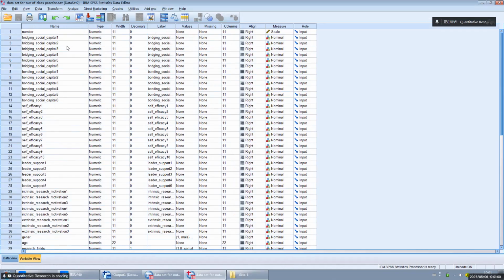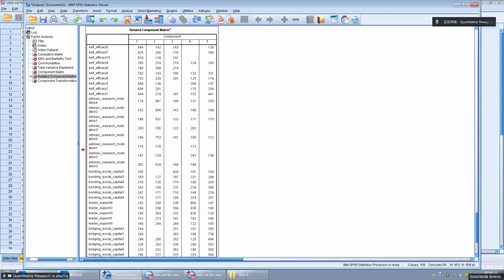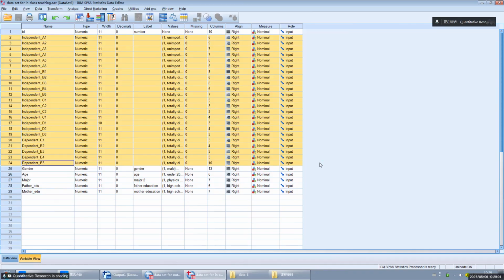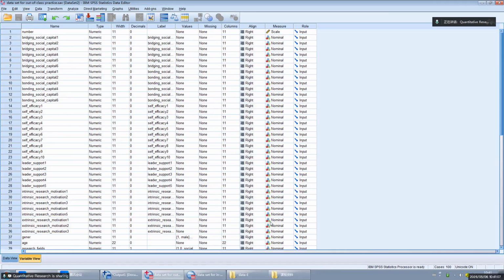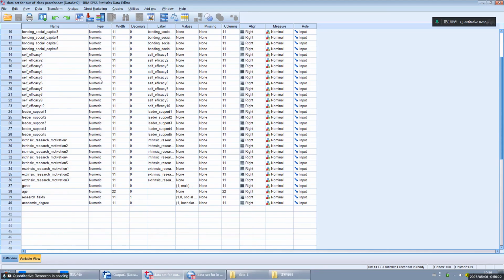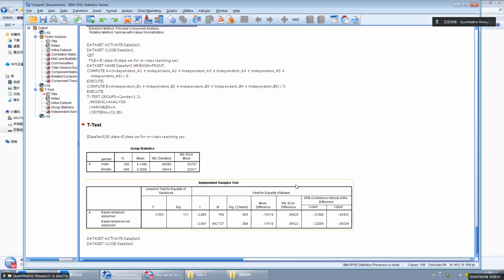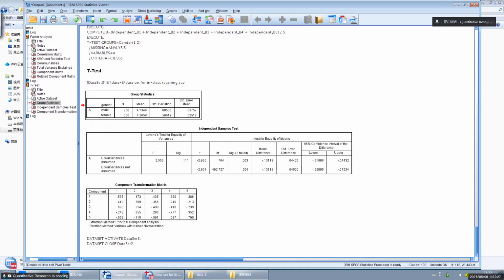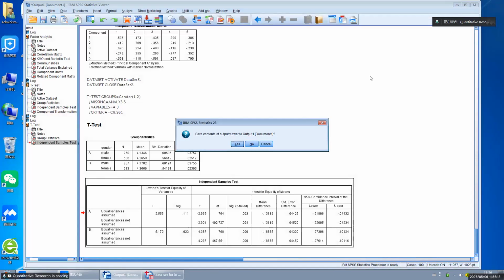Quantitative Research II Week 9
T-test analysis